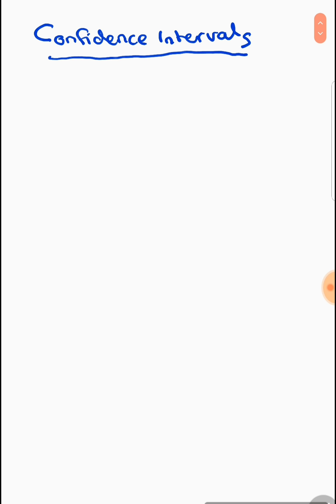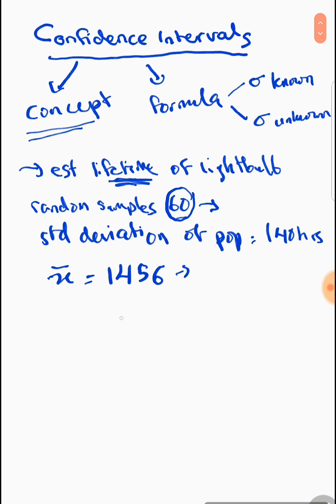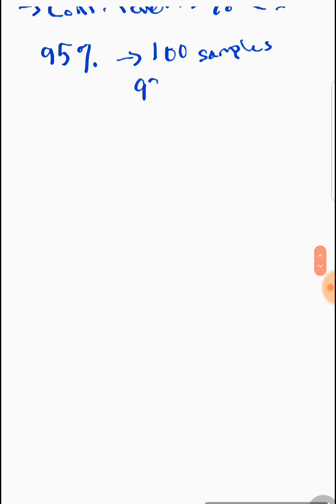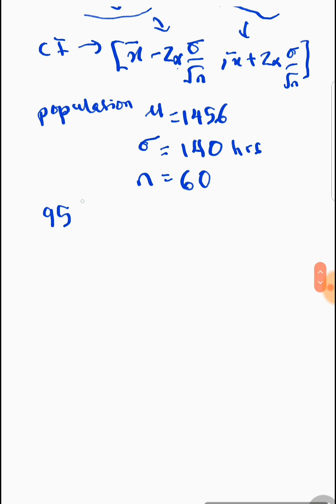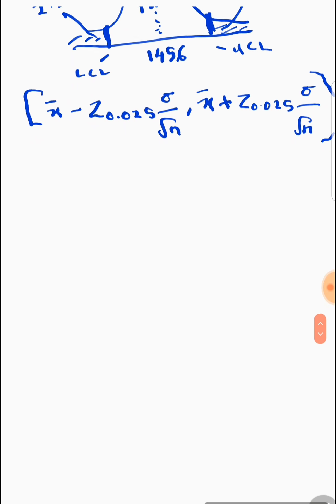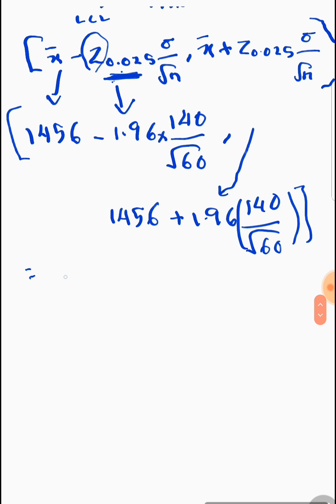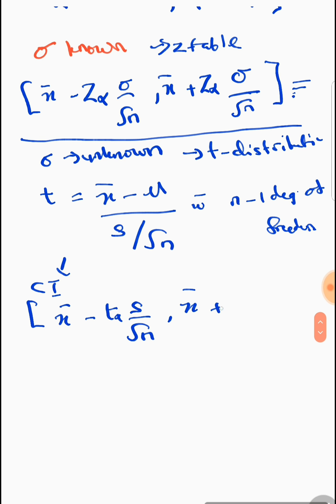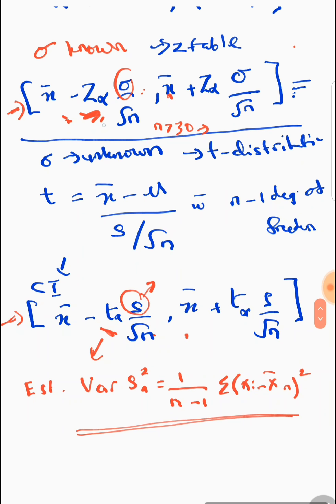4b confidence interval sigma known